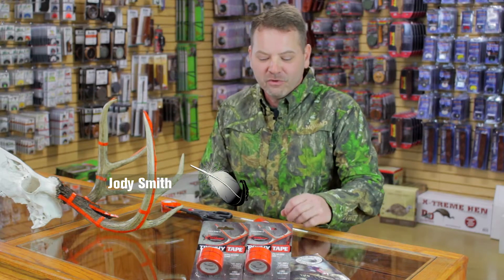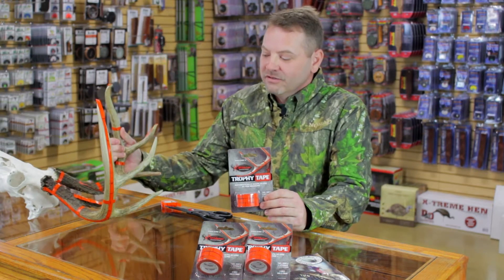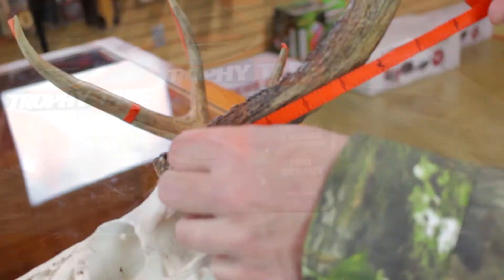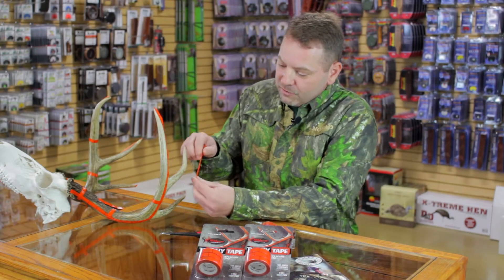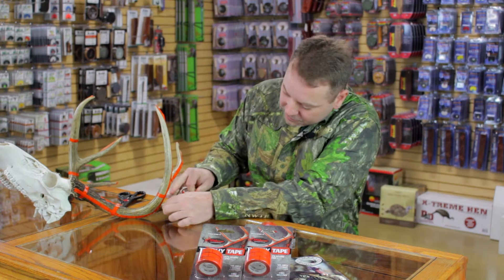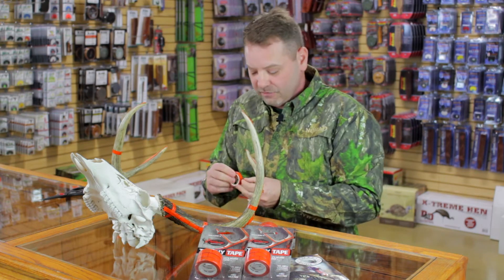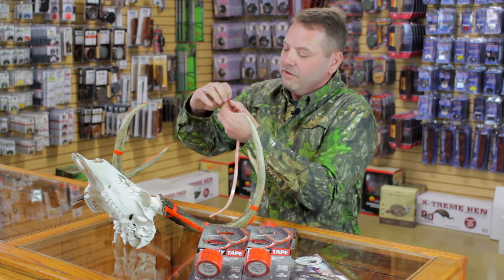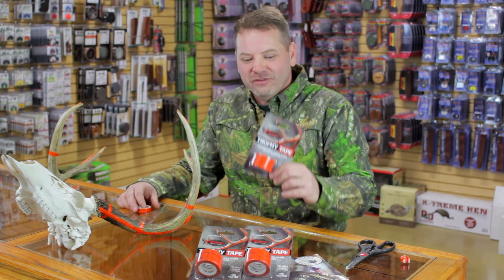Trophy Tape - Product Review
In this episode Jody Smith from Mack's Prairie Wings is showing off the new Trophy Tape by Wildgame Innovations. Watch how easy it is to score your next deer and hear his thoughts.

Mack's Prairie Wings is proud to be located in Stuttgart Arkansas the duck hunting capitol of the world. They know a thing or two about hunting and hunting gear. They have a great store where you can explore their ever expanding selection of products, from guns, to decoys, boats to, the latest clothing Mack's has it all. If you aren't able to step in store they have an amazing website filled to the brim with all the same selection and quality you would find in store.